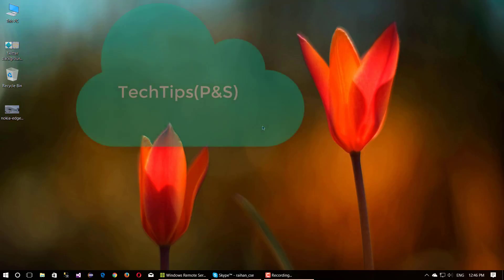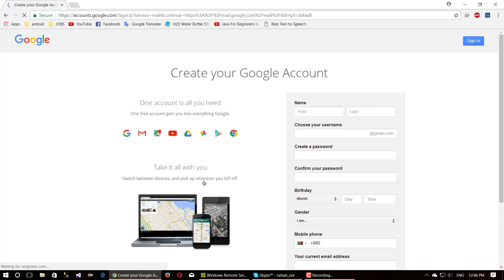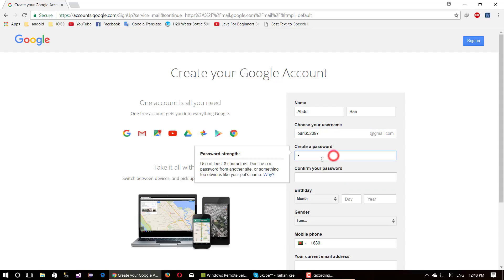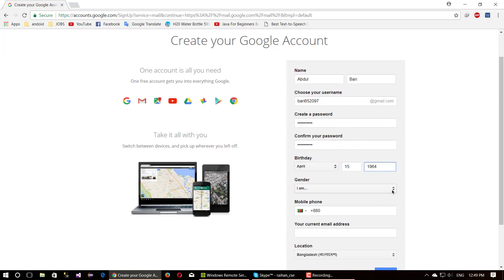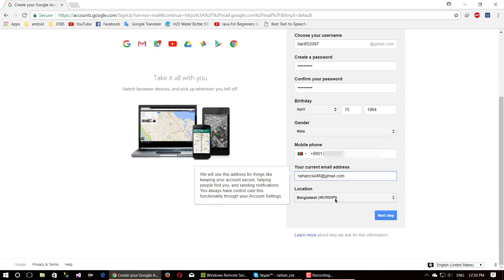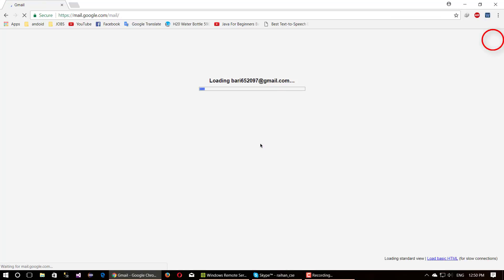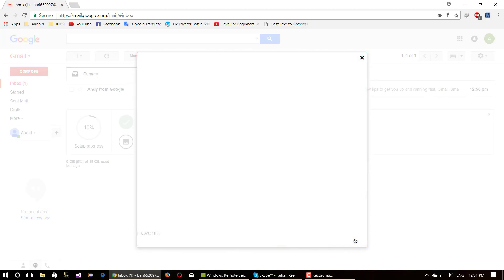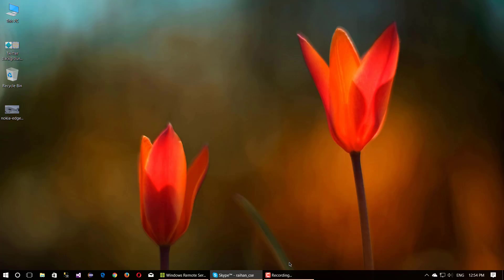How to Create a Gmail Account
In this tutorial will show you, How to create a gmail
account easily, Please carefully see this video and successfully
create a new gamil account.